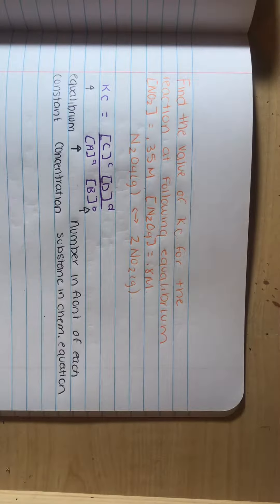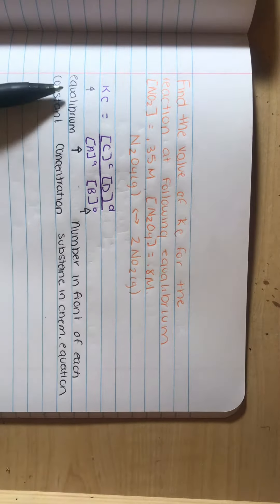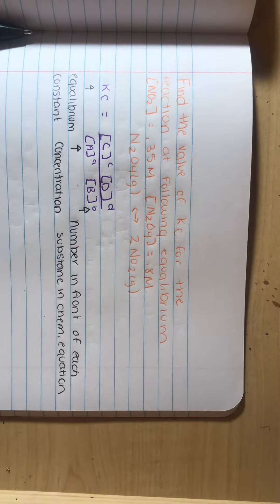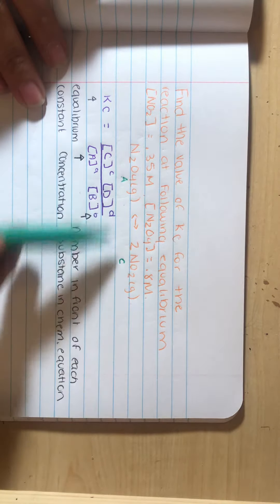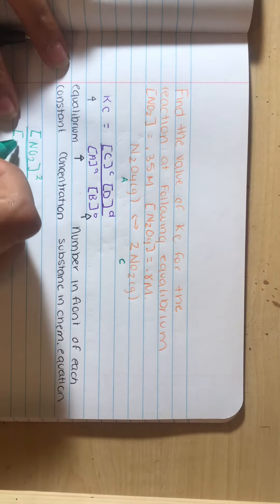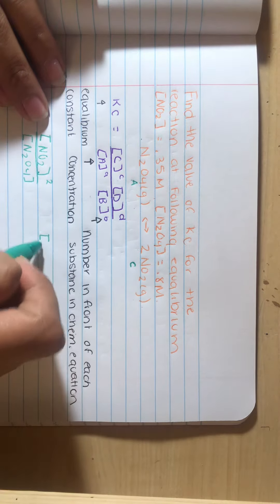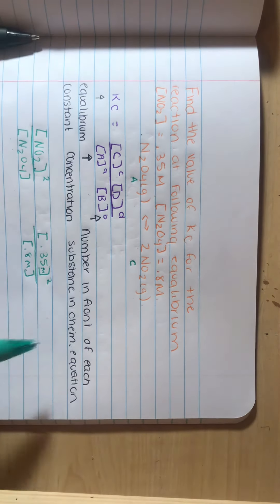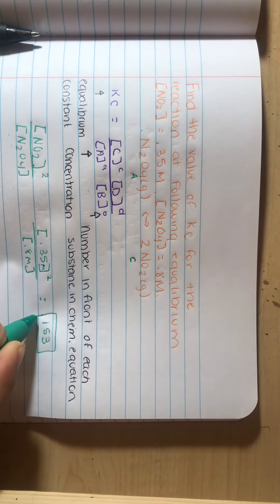Finding the Value of Kc in equilibrium reaction